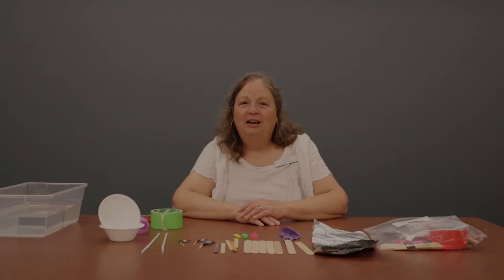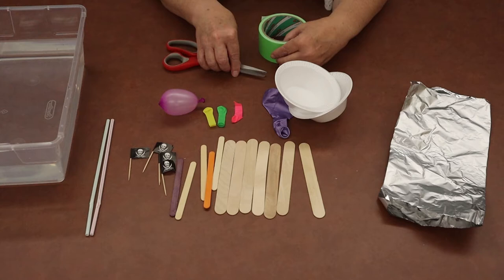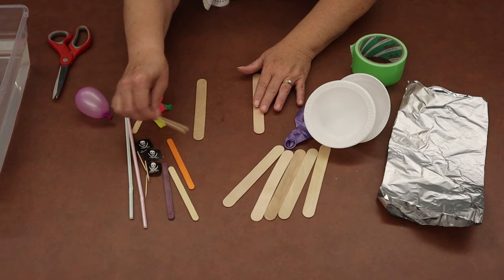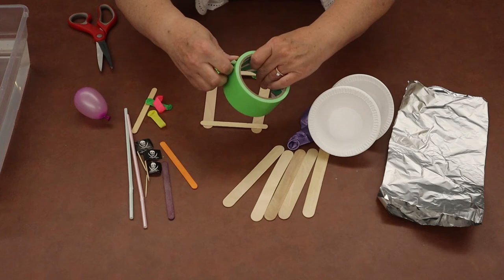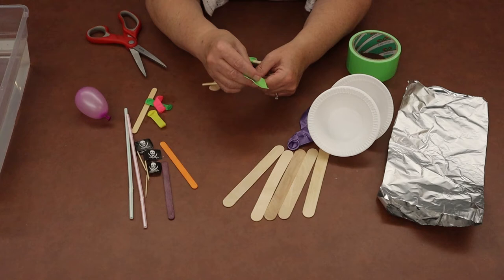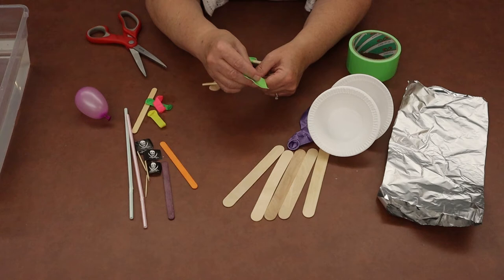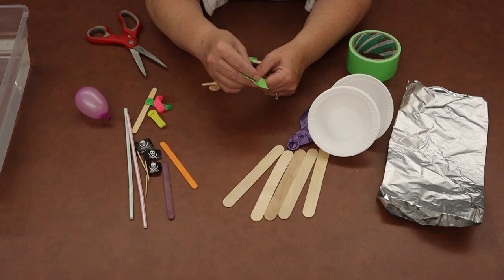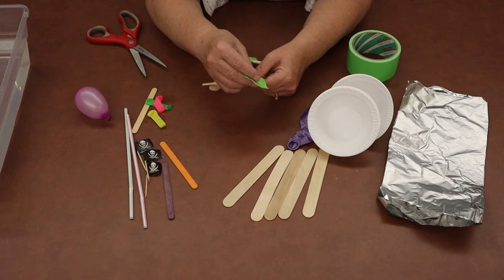Virtual STEM Club - Pirate Ship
Welcome to Portland District Library's Virtual STEM Club!

Ahoy, Mateys! This month’s Virtual STEM Club challenge finds us testing our boat-building skills by making pirate ships out of tinfoil, and craft sticks, and then setting our ships afloat! Registration for your Virtual STEM Club: Pirate Ship Take-and-Make bag begins Wednesday, July 20th, which is the same day the video will be posted to YouTube. This is not a live video, so the program can be done on your own time. STEM Club: Pirate Ship is recommended for ages 6-12, requires parental supervision, and is limited to 30 patrons.